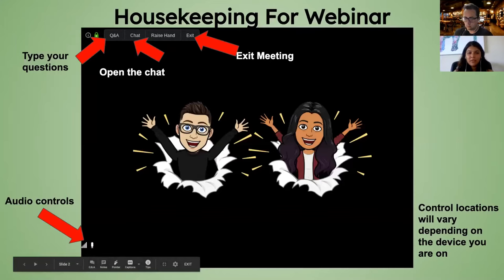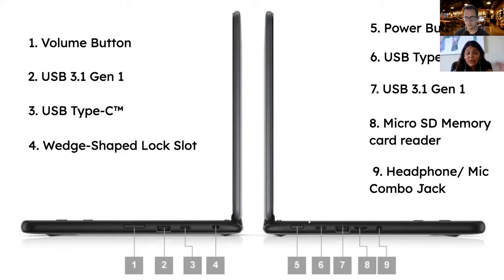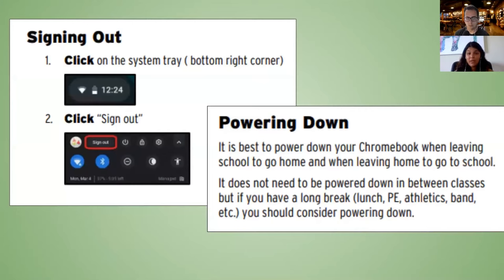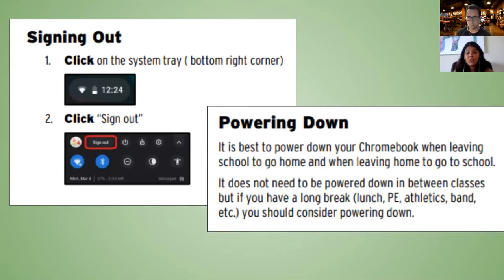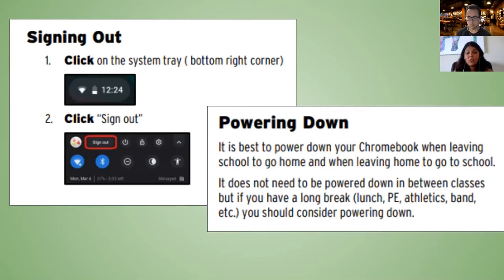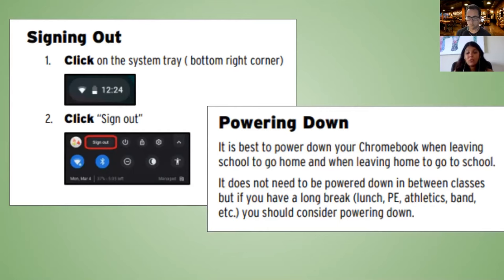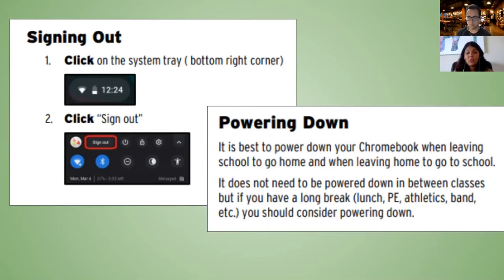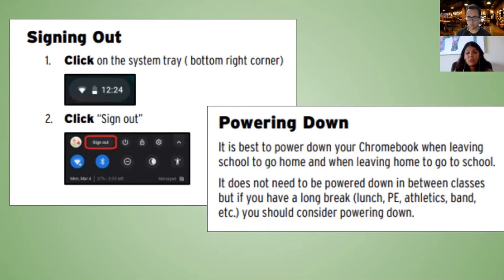Navigating a Chromebook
Learn the basics of Chromebook navigation, along with some awesome keyboard shortcuts! Using a chromebook is very different from utilizing any other computer device, and we will review how to access specific resources like files, drive, camera, and more!